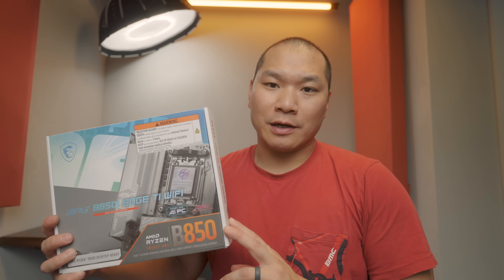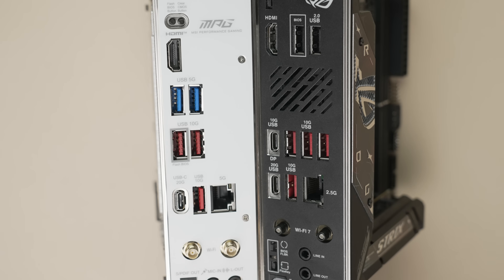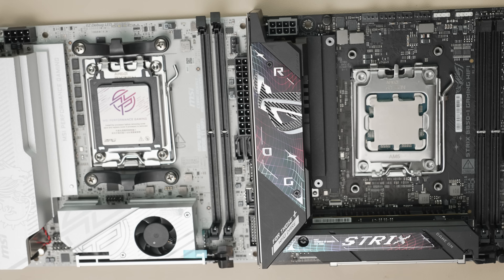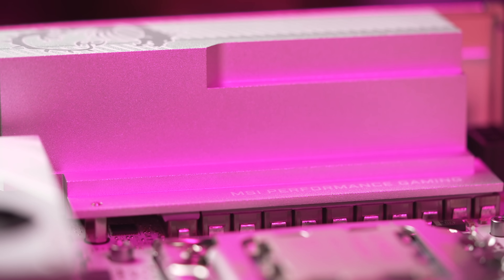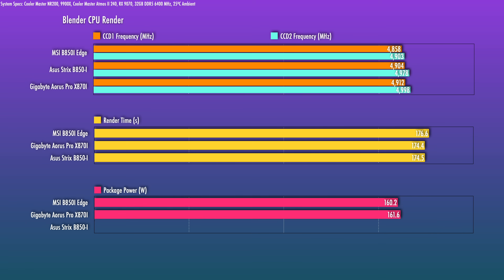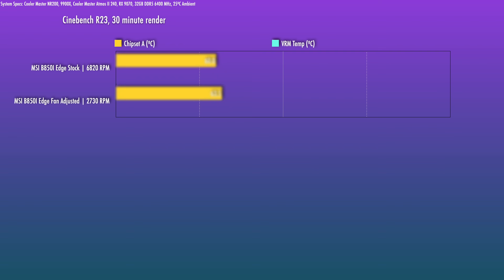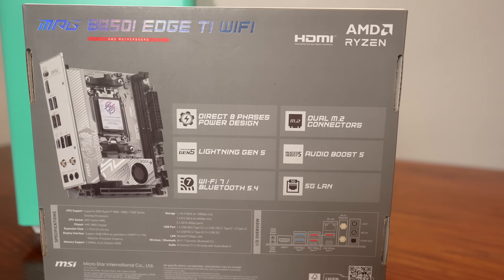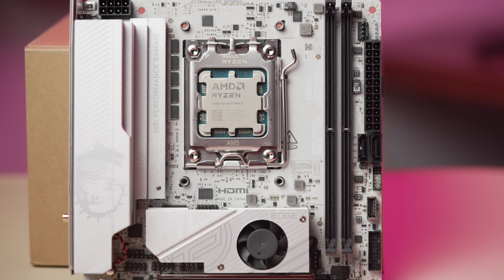MSI B850I Edge... Go-to AM5 ITX Gaming Motherboard!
MSI's B850I Edge TI Wifi is the new mini ITX motherboard from MSI for AM5 CPUs. In this review I'll cover the features of the board, the performance, and what I think you'll need to know.

B850I Edge TI Wifi
Great deal CPU (prime day)
Gen 5 SSD

0:00 Intro
0:54 Overview
1:49 Rear IO
3:50 Gen 5 Goodies
4:58 Other Connectors
7:45 Test Setup and Performance Testing
10:24 Board Temps and Mini Fan Adjustment
12:38 Great Pricing